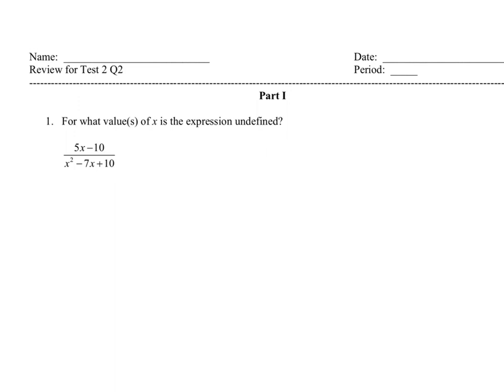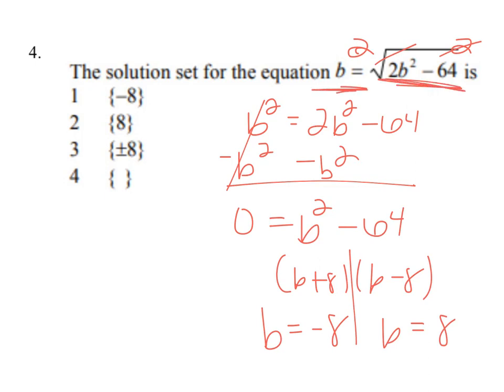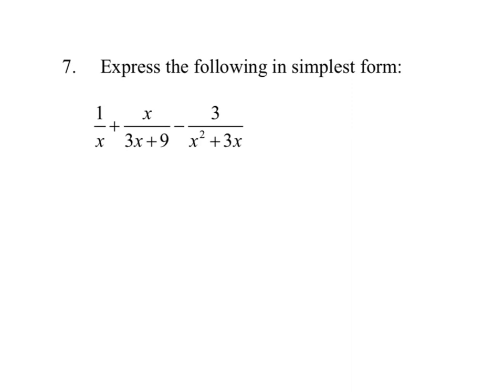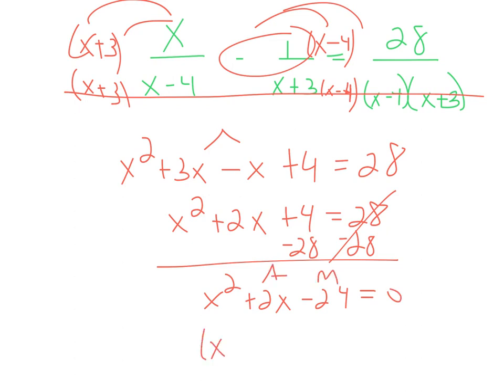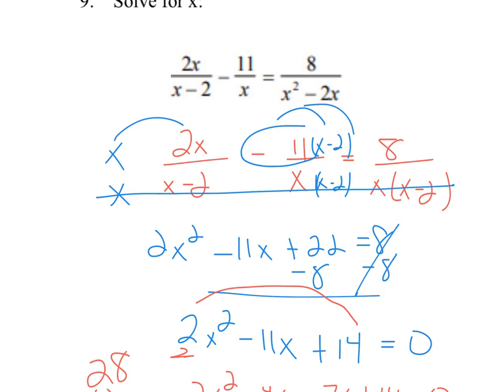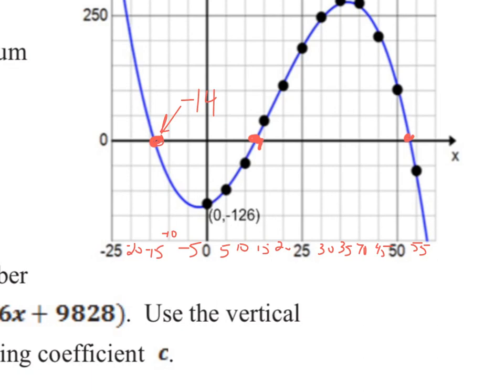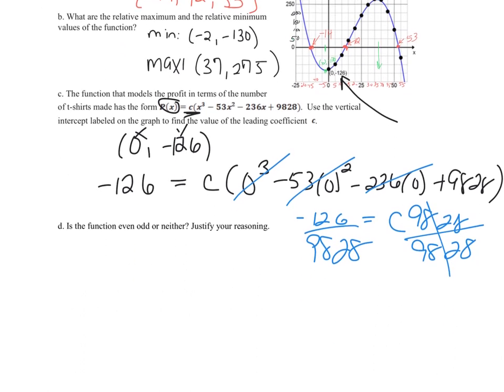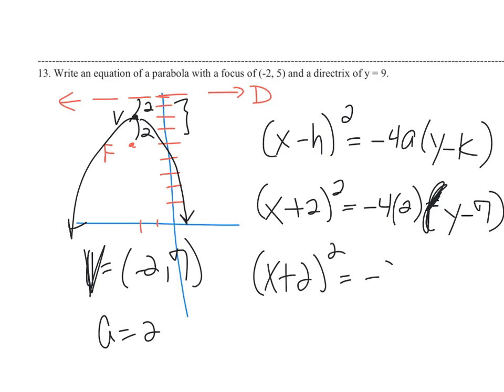Review test 2 Q2